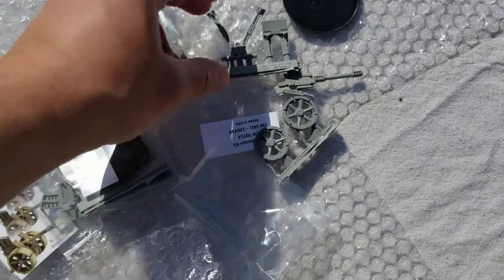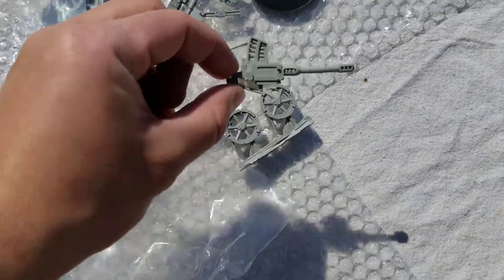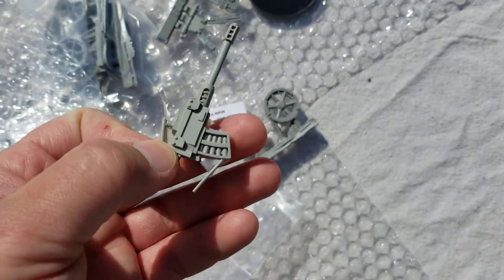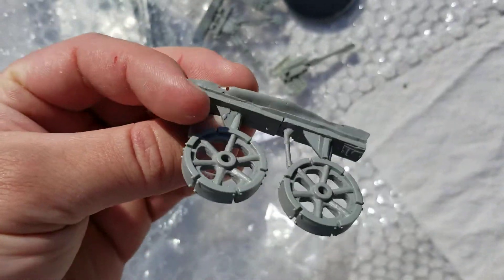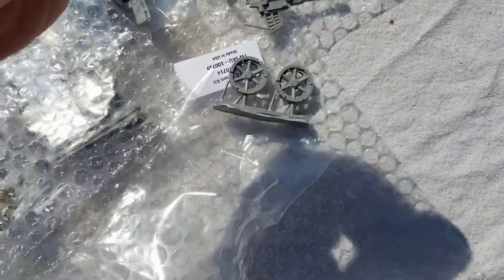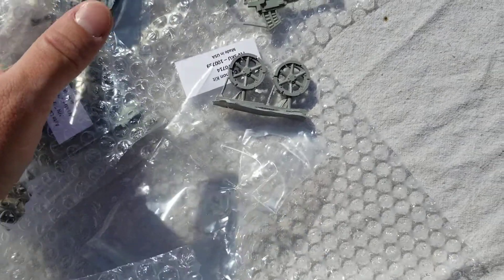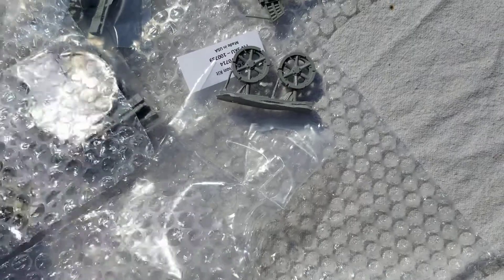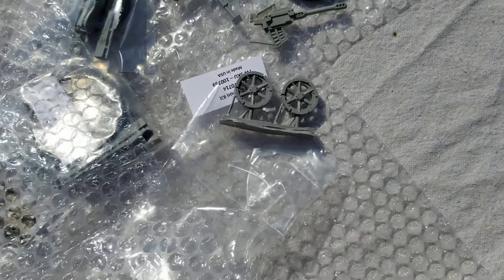Victoria miniatures auto cannon review part 2( because I don't have editing software).